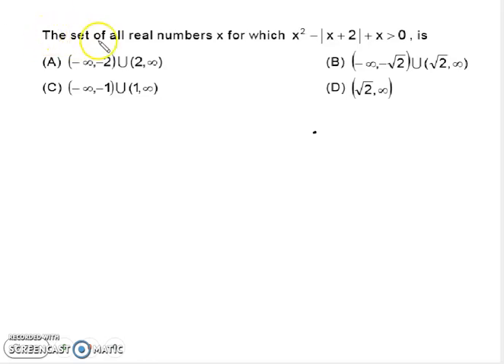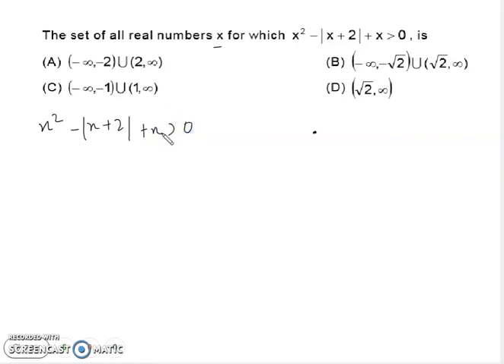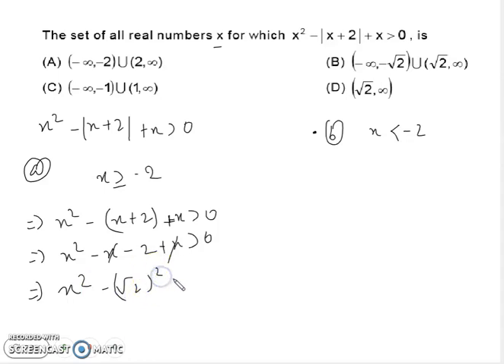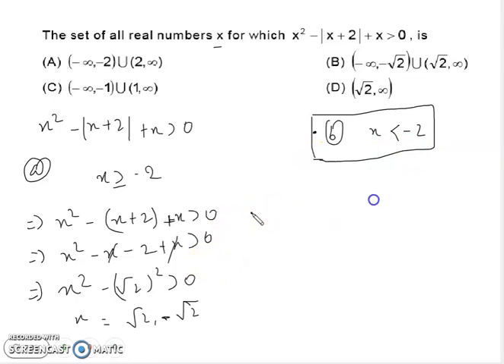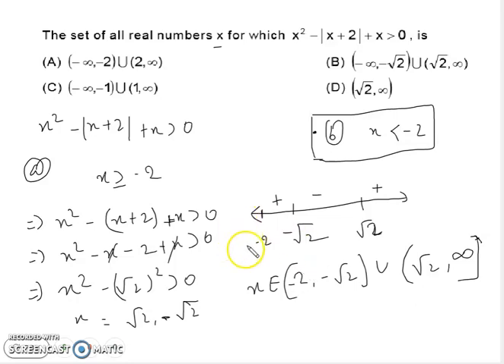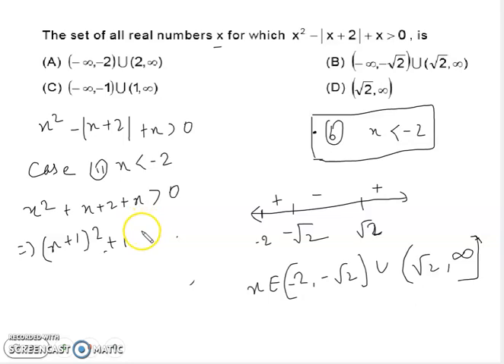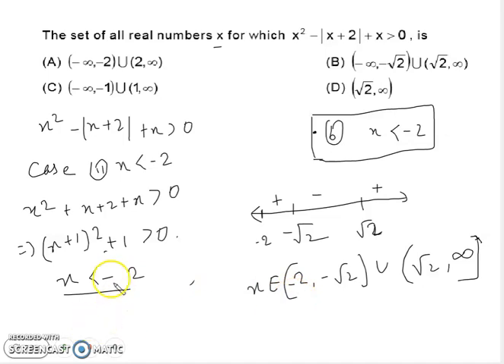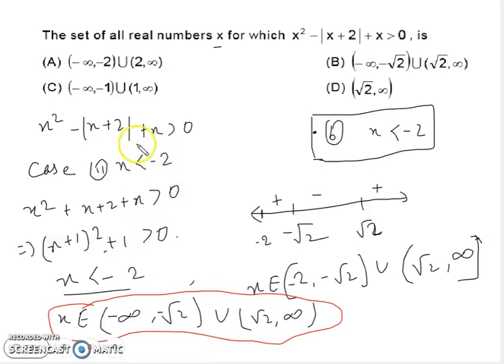IMPORTANT QUESTIONS FOR IIT JEE MAINS AND ADVANCE BY ASHISH SIR